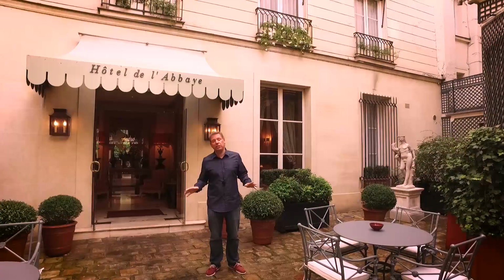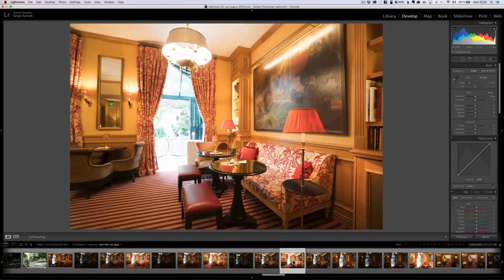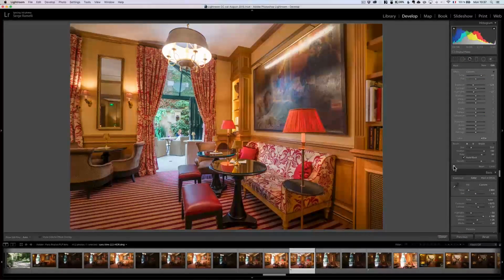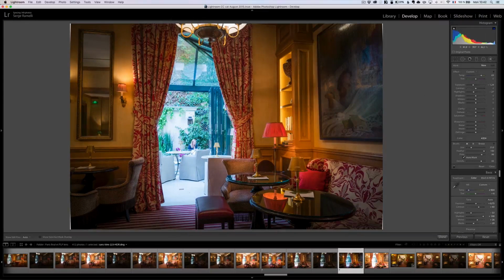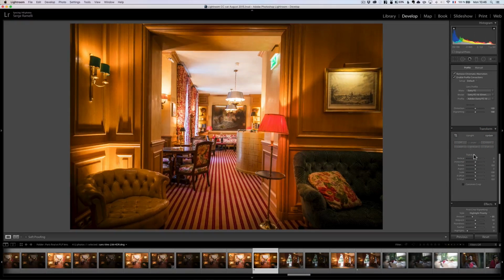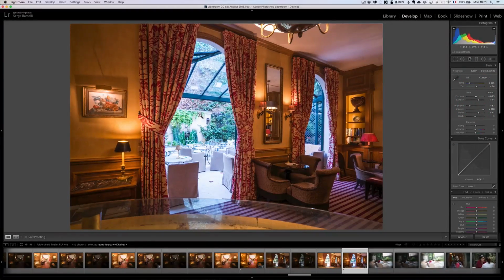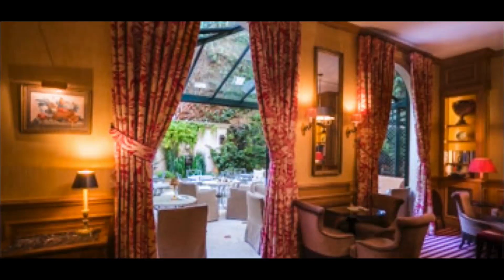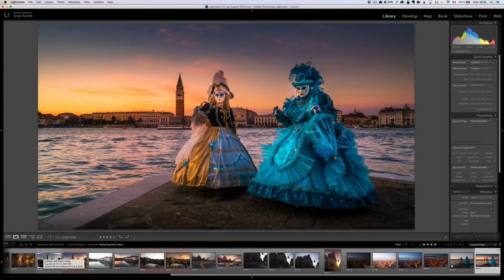Secrets to Interior Design Photography & Retouching with Lightroom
Come and join in this photography adventure at the fabulous Hotel Abbaye! One of the best 4 star hotel in Paris.

I will show you the full shoot from shoot to retouching including using Lightroom HDR and how to deal with different white balances from the inside and the outside.